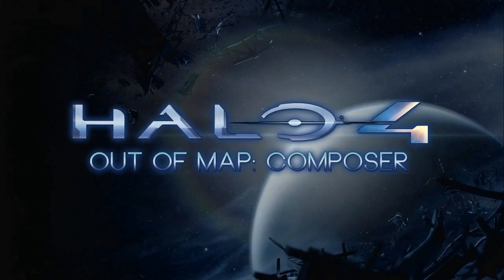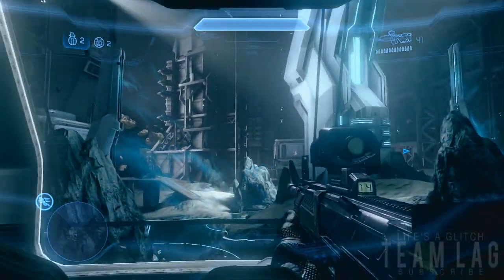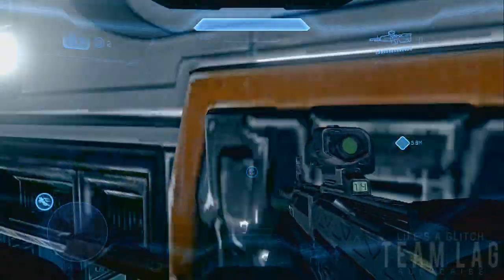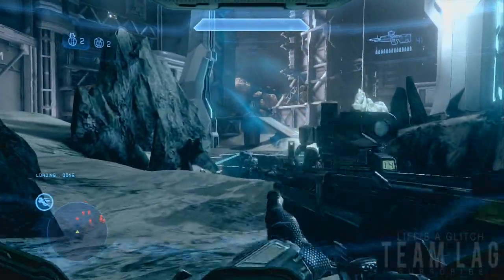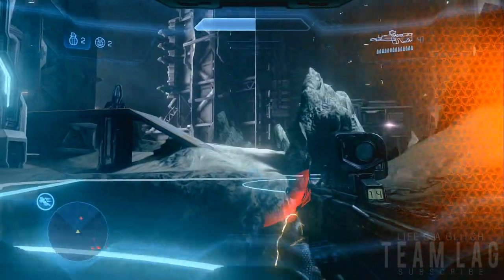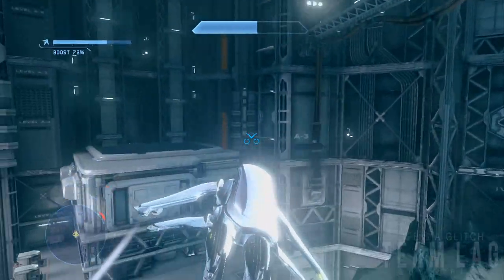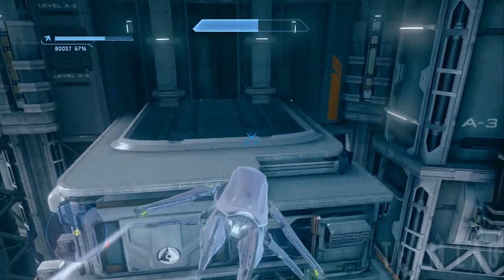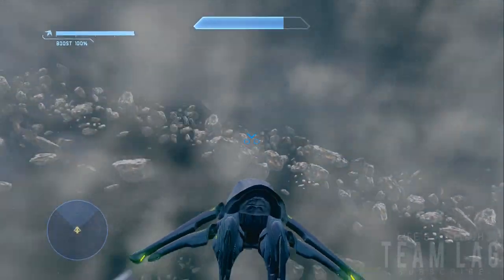Halo 4 - Out of Map Glitch on Composer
Hey guys in this video I'll be showing you how to get out of the campaign mission Composer. To do it you will need to get a banshee once you have that fly to the place shown and you should be able to clip right through and go out the map. This glitch was found by my good friend Spoooky Fish so be sure to check him out!